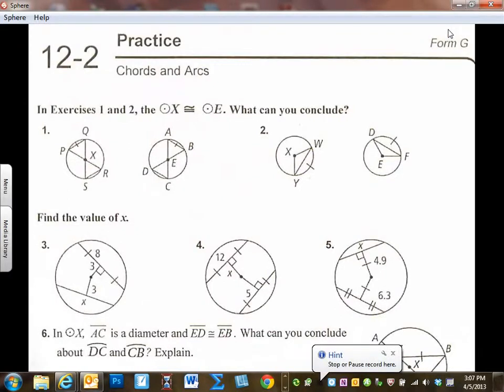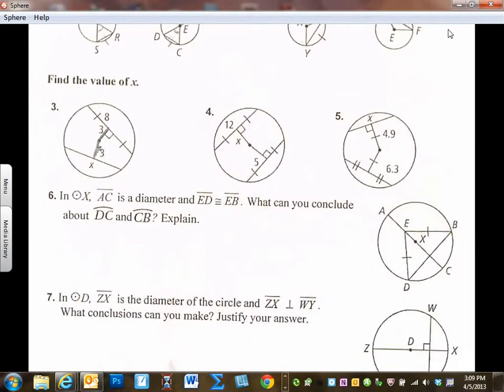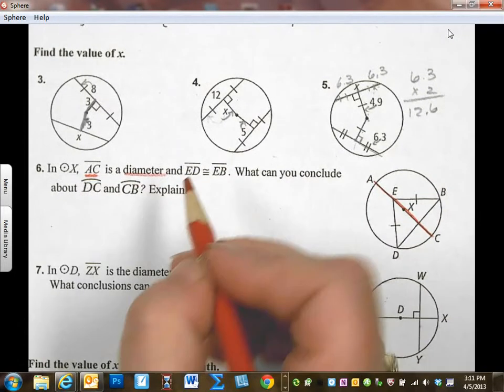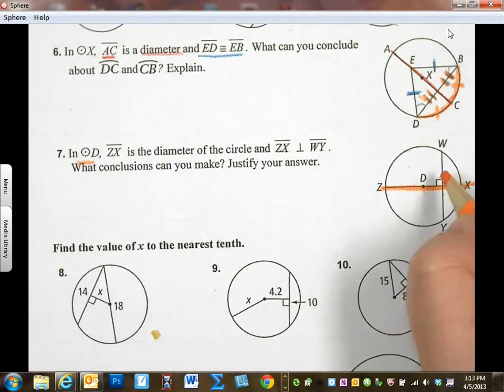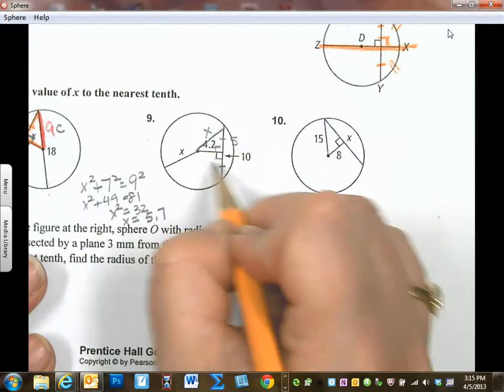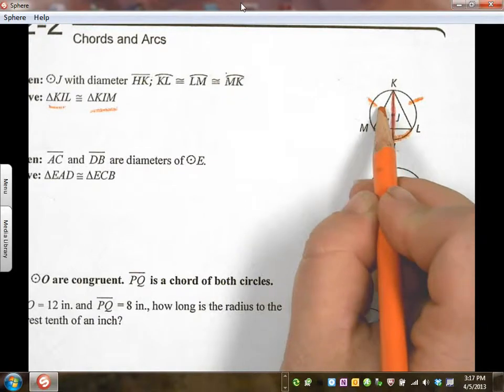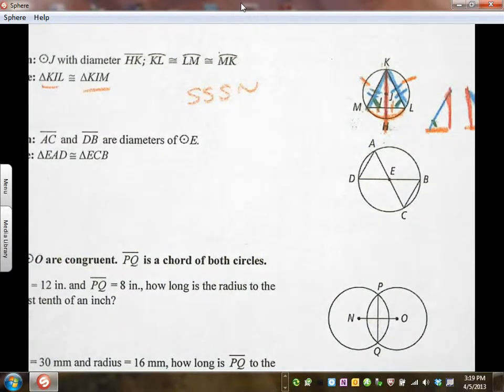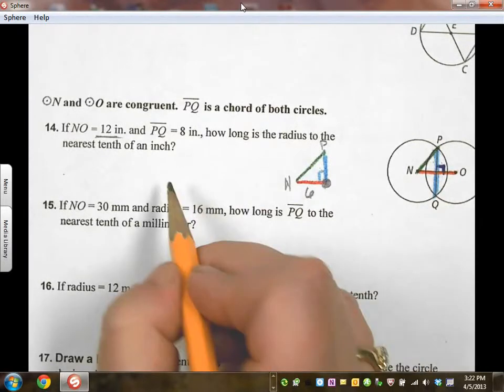12-2 Homework Help_1